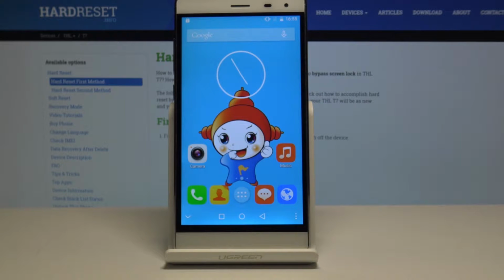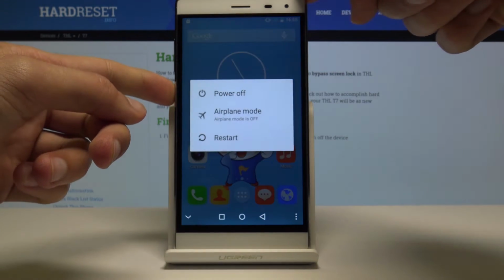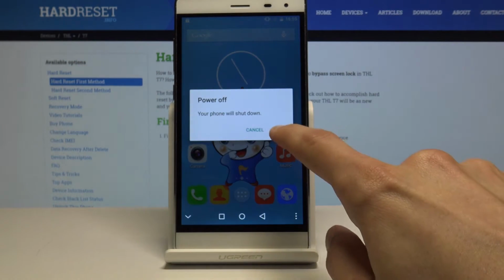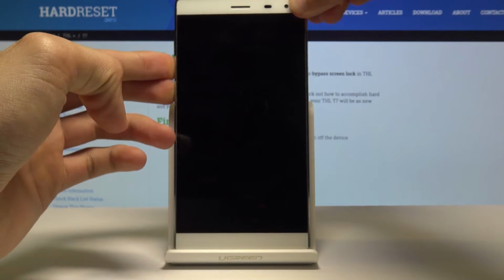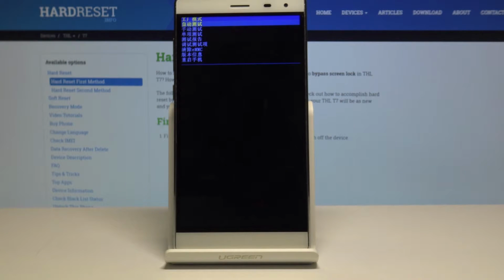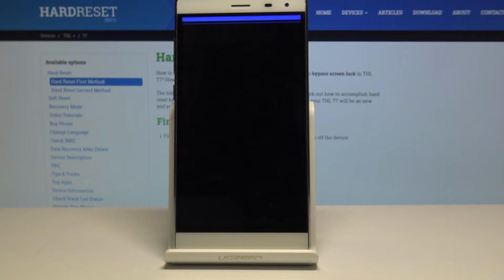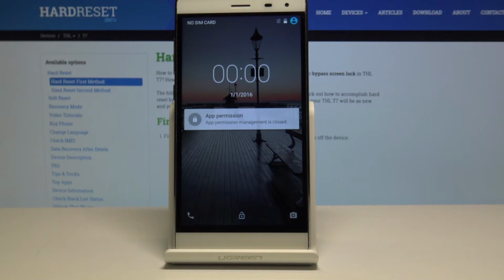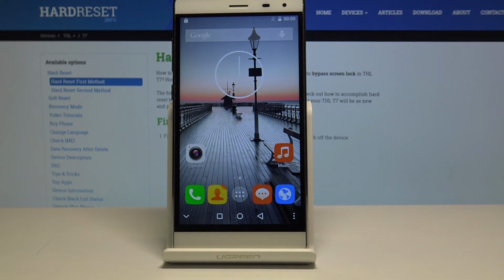How to Hard Reset THL T7 - Wipe All Data / Remove Password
Wondering if there is a way to successfully erase all the information stored on your THL T7? Check out the following tutorial and perform a hard reset on your smartphone. With no further troubles clean your device’s internal storage. Wipe all the data stored on your mobile and set it as a new one.

How to hard reset THL T7? How to reset THL T7? How to wipe data in THL T7? How to erase contents in THL T7? How to factory reset THL T7? How to clean internal storage in THL T7?